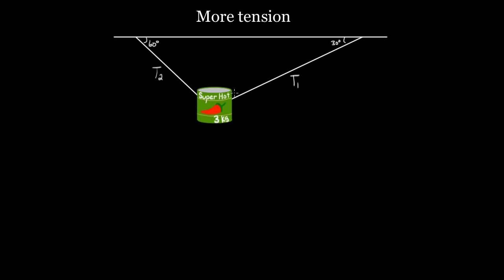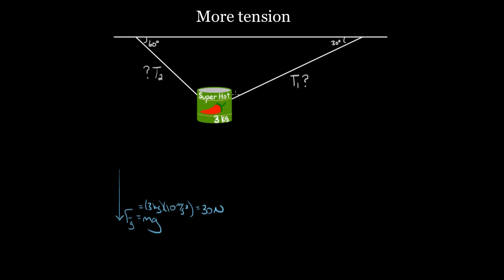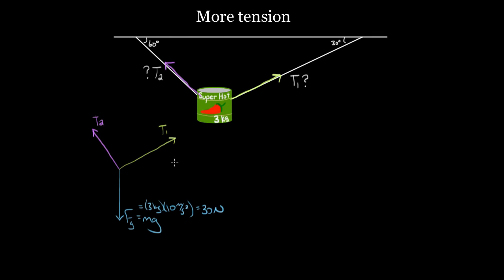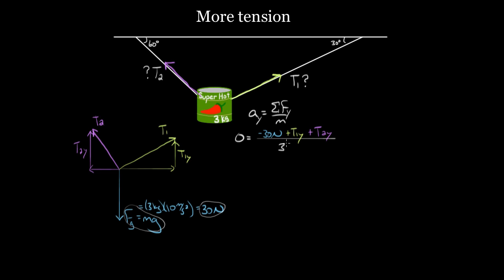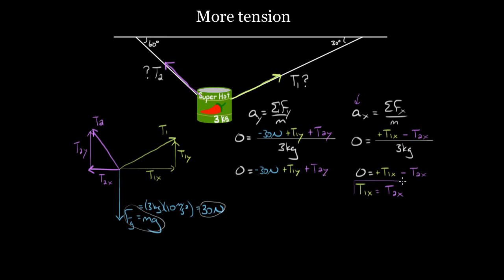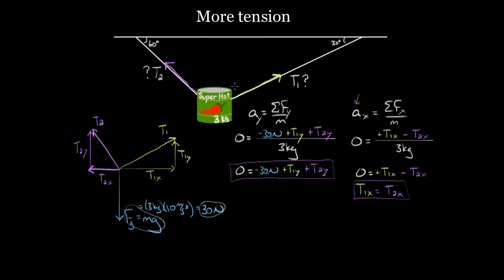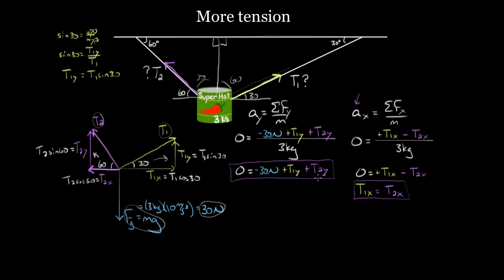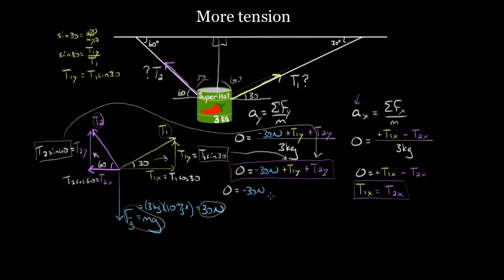Super hot tension | Forces and Newton's laws of motion | Physics | Khan Academy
Courses on Khan Academy are always 100% free. Start practicing—and saving your progress—now

David shows how to solve a super hot tension problem where a can of peppers hangs from two diagonal strings.